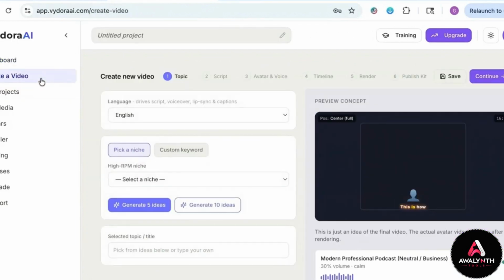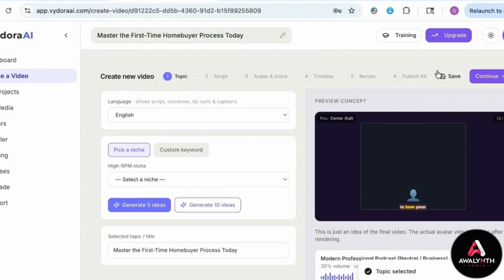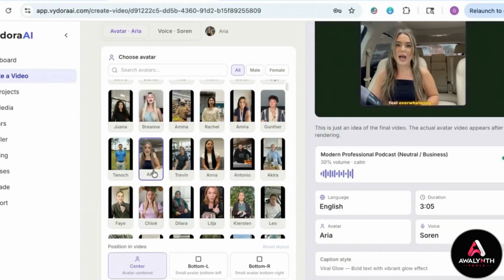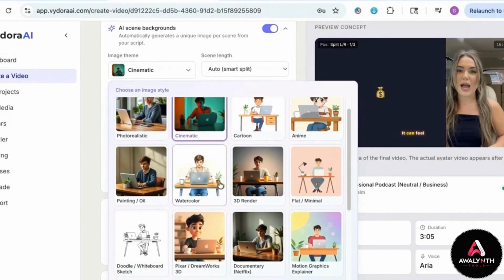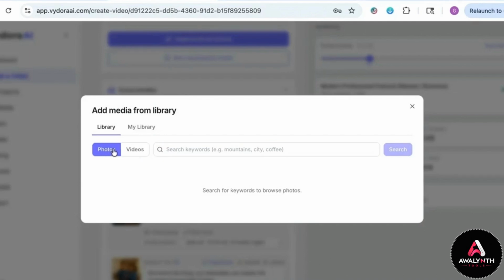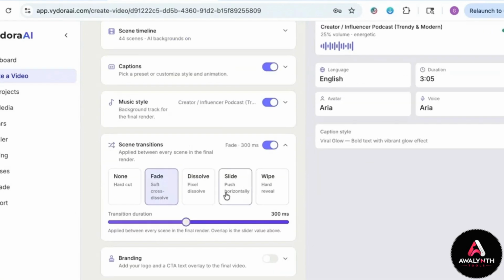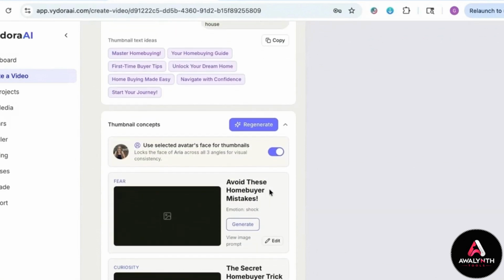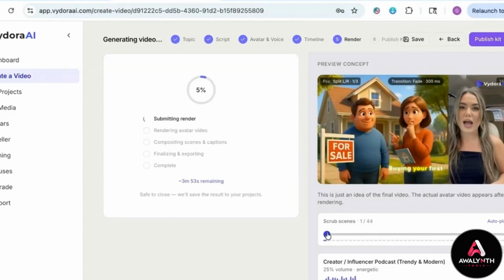I Tried This AI Tool That Builds Faceless YouTube Videos in Minutes… (Vydora AI Review)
In this video, I show you what happened when I used it to turn a simple idea into a full faceless YouTube video — script, voiceover, visuals, titles, everything.

No editing. No recording. No stress.

Just idea → finished video.

Now I’m not saying it’s going to blow up your channel overnight… that’s not how YouTube works.

𝗕𝘂𝘁 𝗶𝗳 𝘆𝗼𝘂’𝗿𝗲 𝗶𝗻𝘁𝗼:

Or just trying to post more consistently without burning out

…this is one of those tools you might want to see in action.

⚠️ Important note

It’s just a tool that helps speed up content creation.
Results still depend on what you do with it.